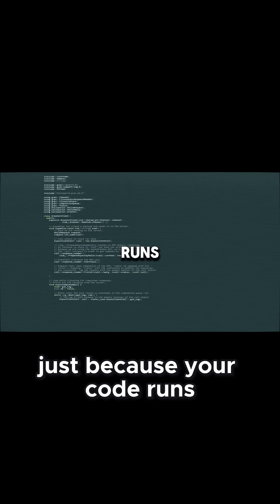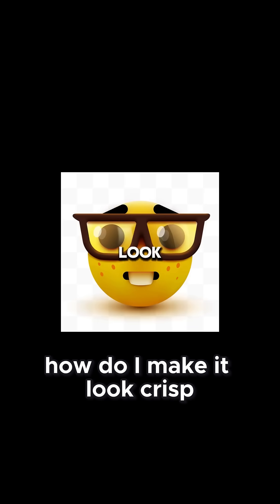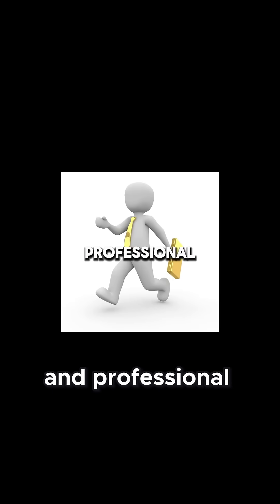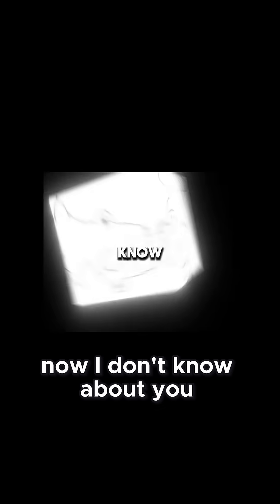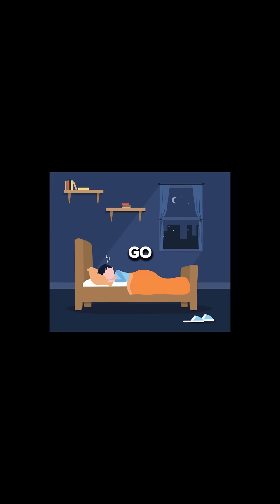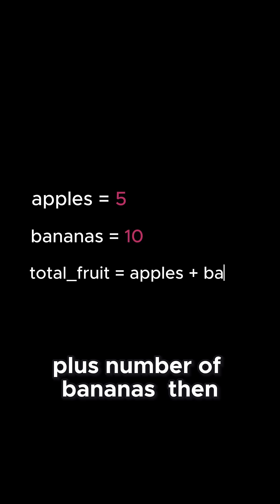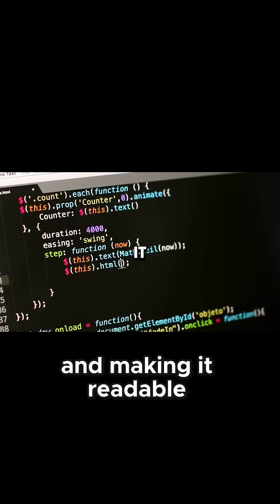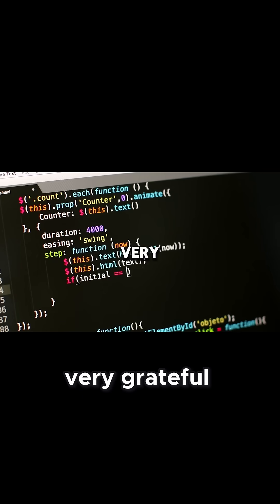Messy Code Here's How to Clean It Up!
💻 New to coding? You might be making one of these mistakes... 👀
Don’t worry—I’ve been there too. In this Short, I’ll give you a taste of the 5 most common mistakes beginner programmers make.

👇 Drop a comment if you've made one of these before (no judgment 😂)